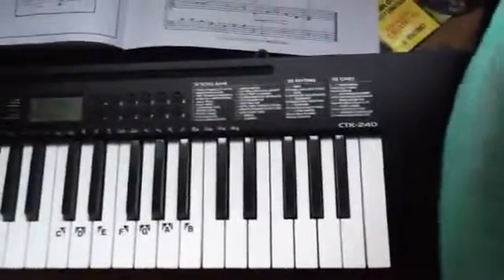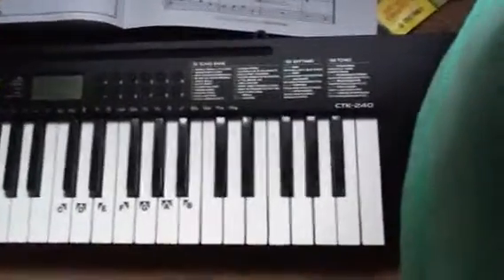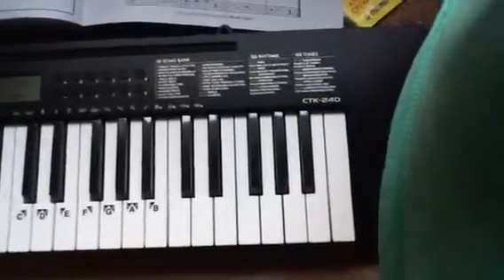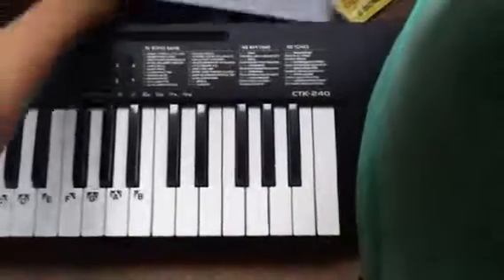Keyboard tunes- Lizzies polka